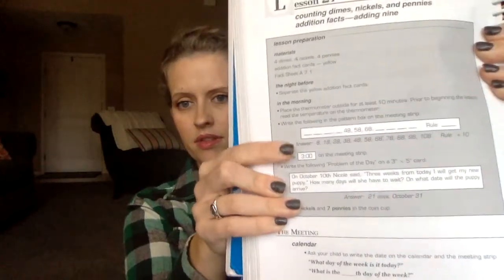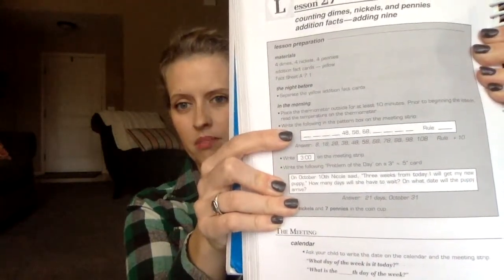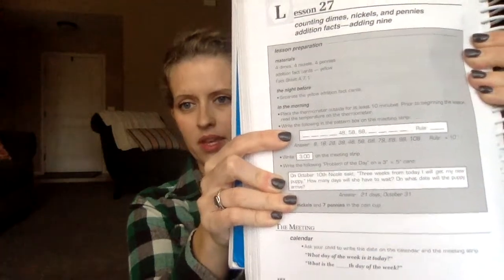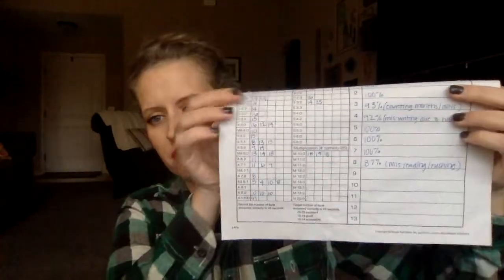How We Use Saxon Math in Elementary Grades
Sometimes curriculum is overwhelming or simply not quite right for your family.  Thankfully, because homeschool is flexible this doesn't always mean we need a new curriculum.  Maybe we just need to tailor it a little bit!  In this series, I will show you how we use each of our pieces of curriculum to make them work for my family.  Hopefully this will give you some ideas on how to make it work for yours also!
  This one is all about Saxon Math!